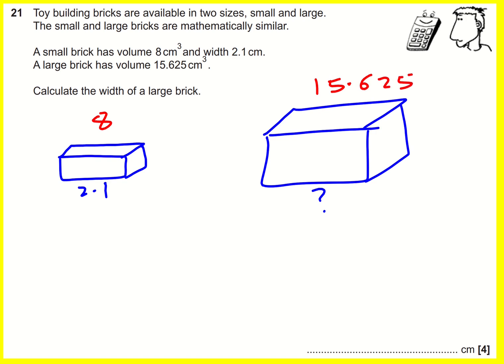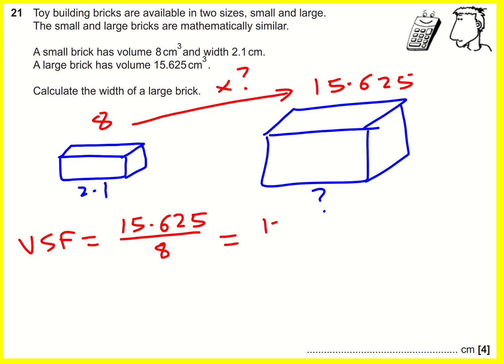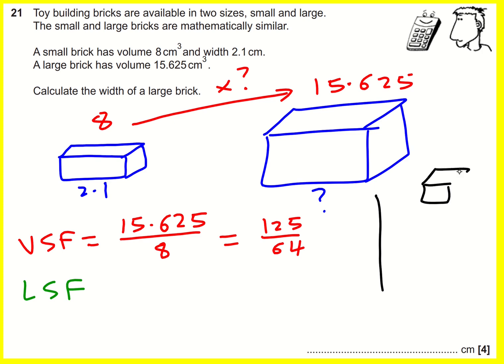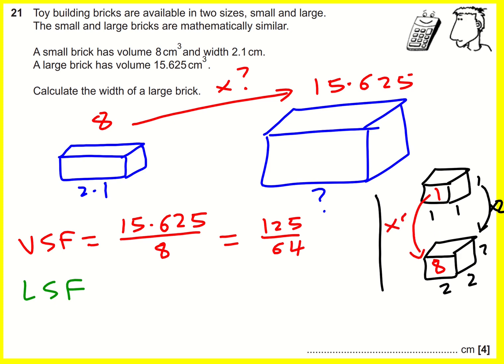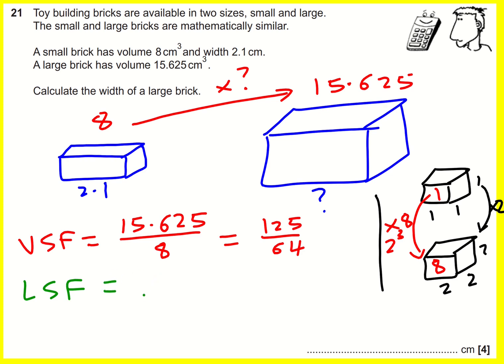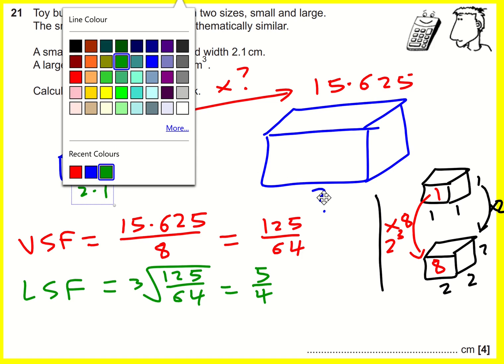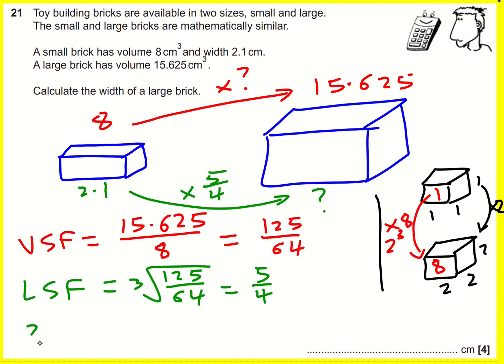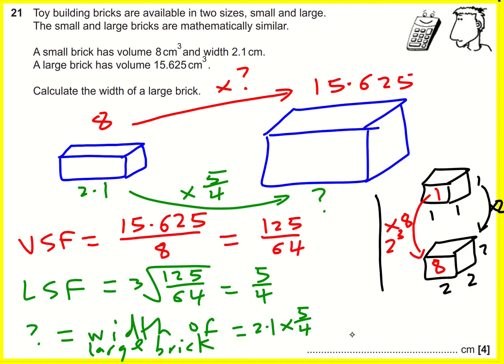GCSE OCR Jun 2019 6H q21 area and volume scale factors (Maths: higher tier past paper)